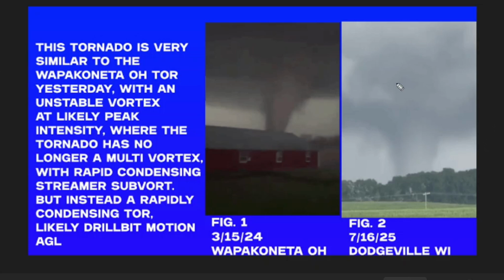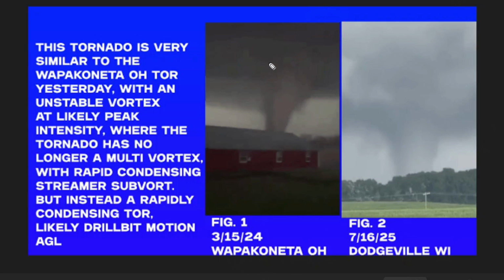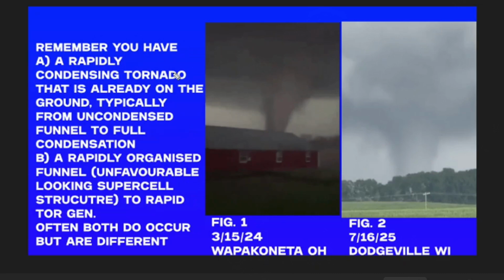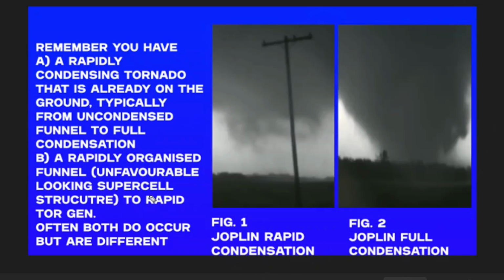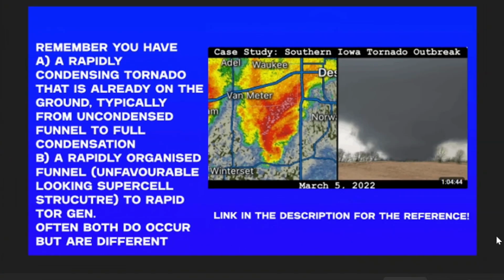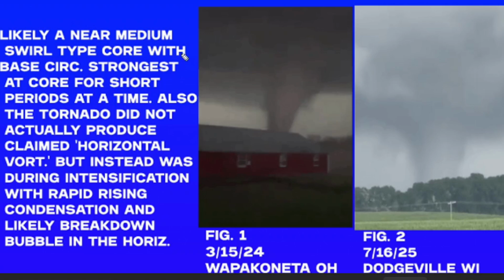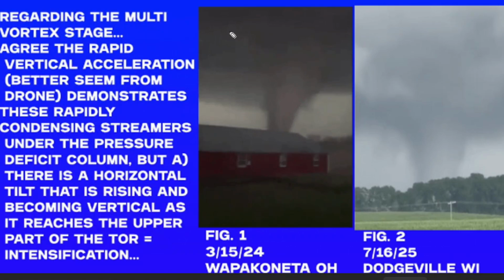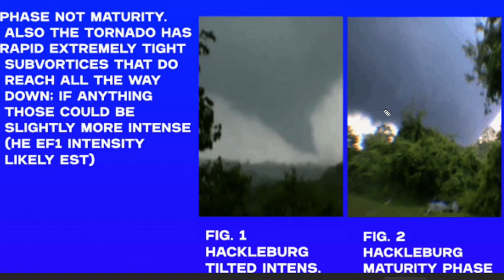What Makes A Tornado VIOLENT?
This tornado bulldozed in the forests and people claimed it was violent, let's discuss...
Dodgeville, Wisconsin, Tornado July 16, 2025

Please take a read of NWS survey data and SPC forecasts to get the most reliable and accurate weather data possible.